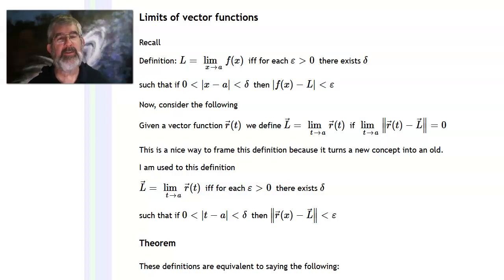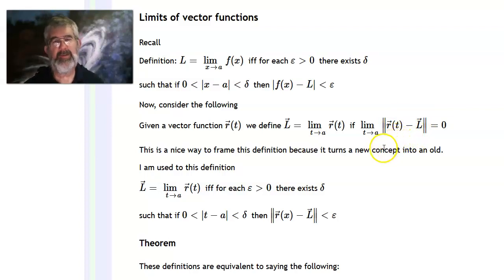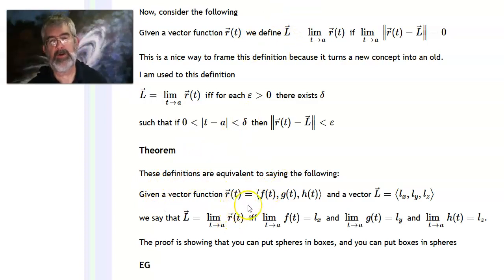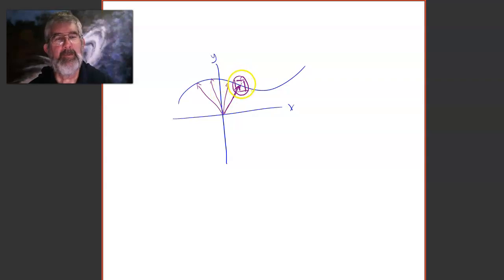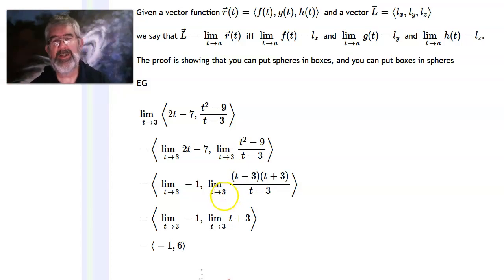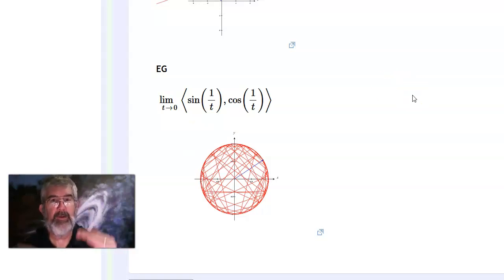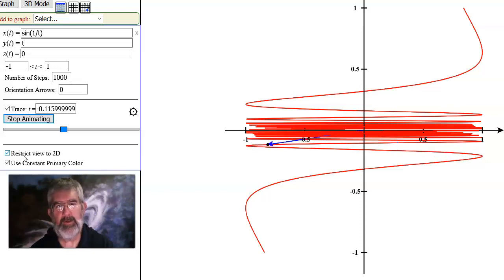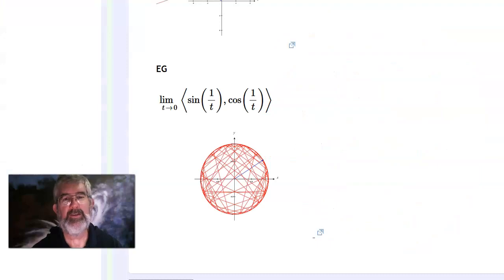Limits of vector functions